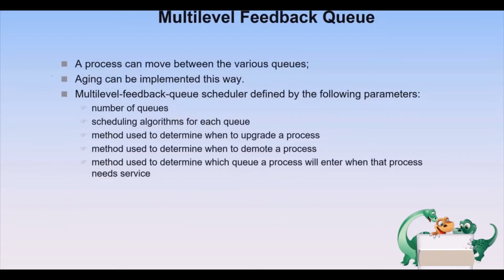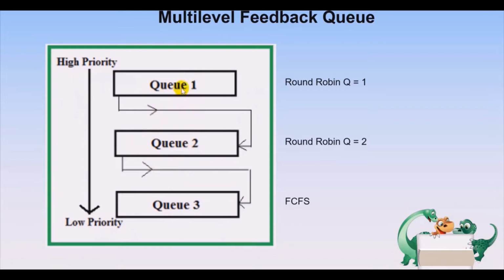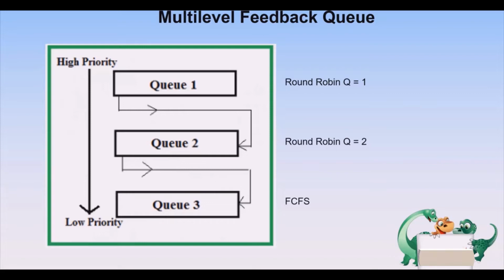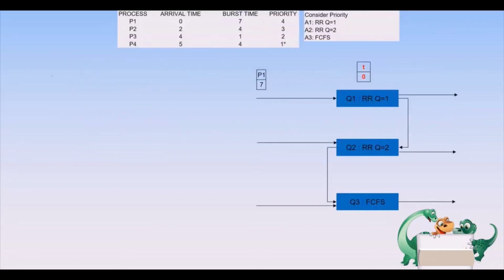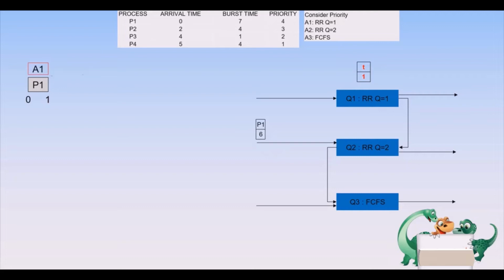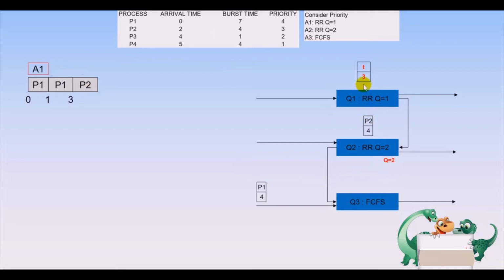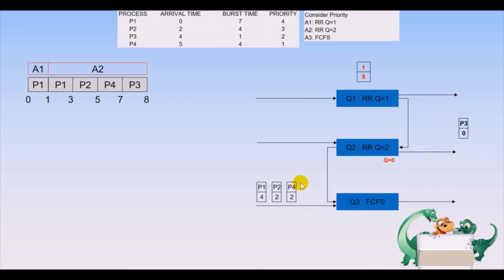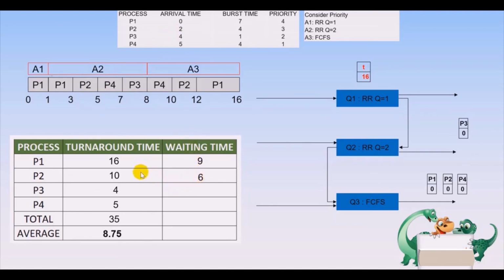05 07 CPU Scheduling Part 7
This video covers Multilevel Feedback Queueing CPU Scheduling Algorithm.